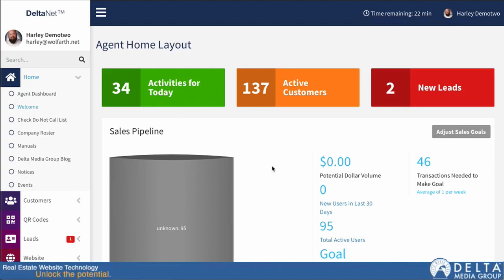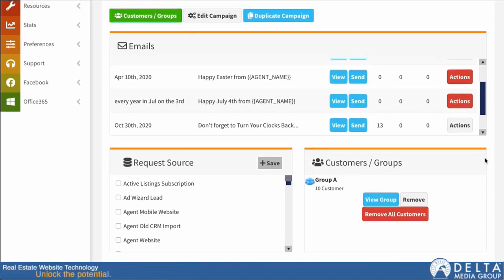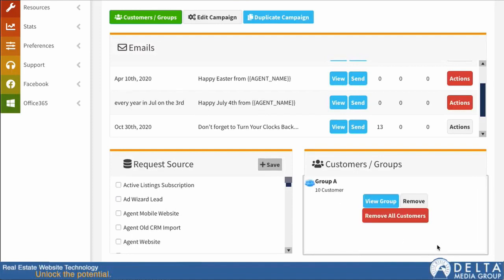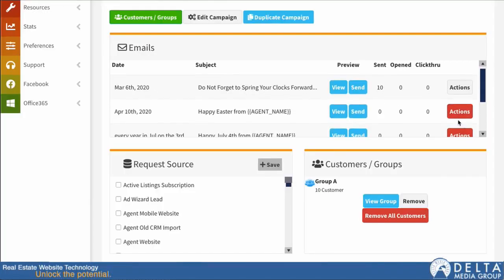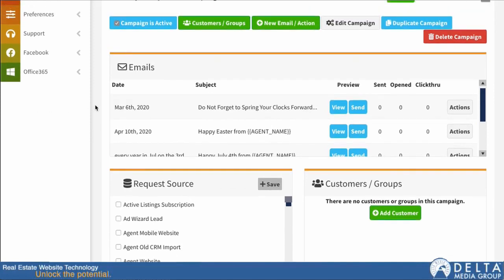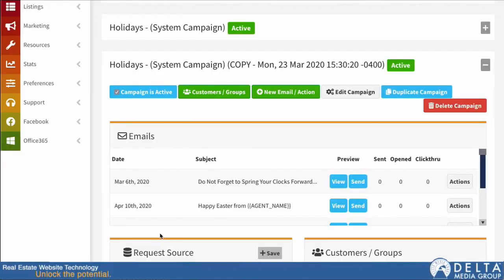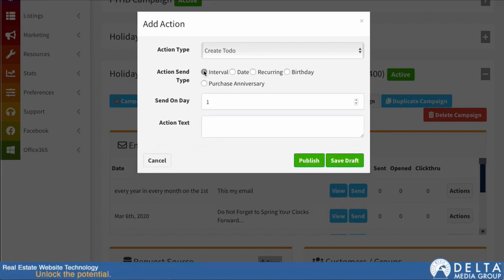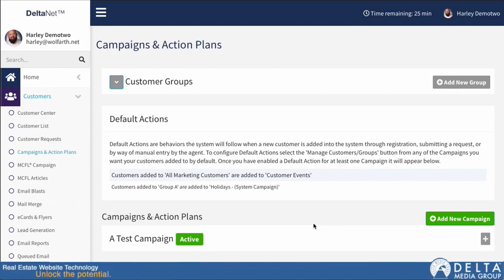Tech Tuesday - Campaigns and Action Plans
In this episode of Tech Tuesday, Harley Wolfarth demonstrates how to use campaigns and action plans to market to your customers and shows off some of the new features that have been added in recent updates!